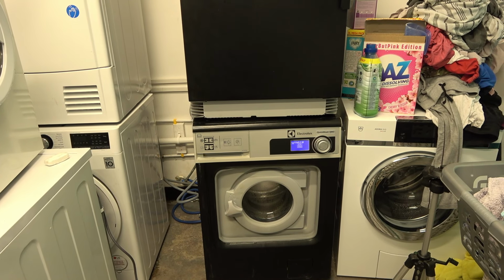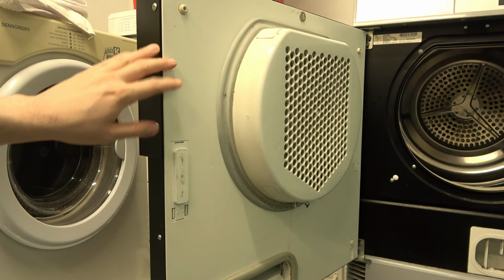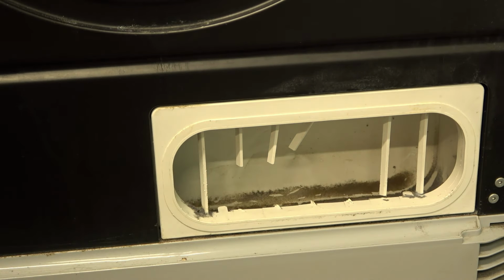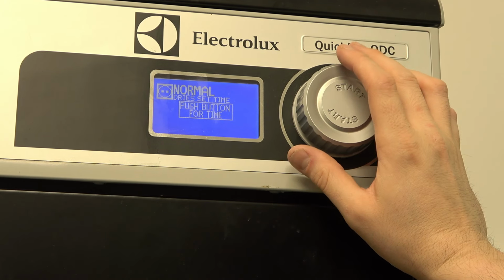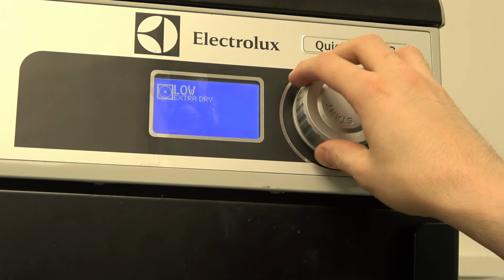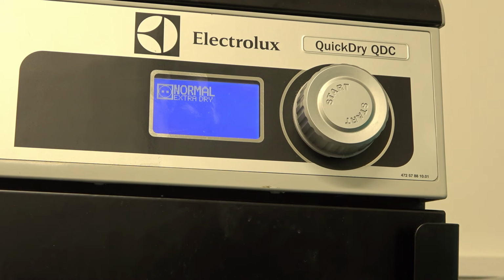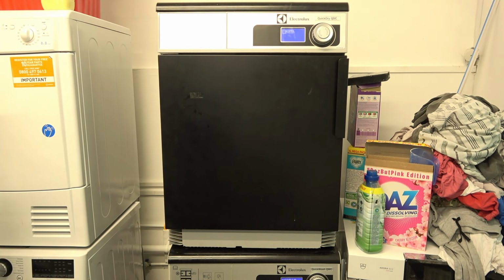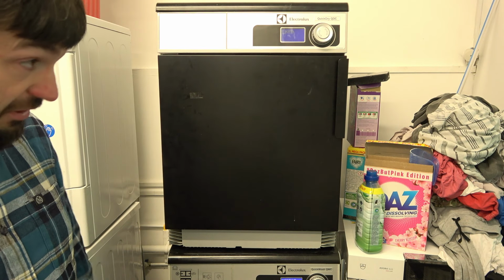Review of Electrolux QDC 6kg Commercial vented dryer